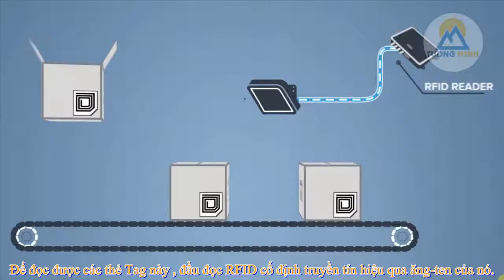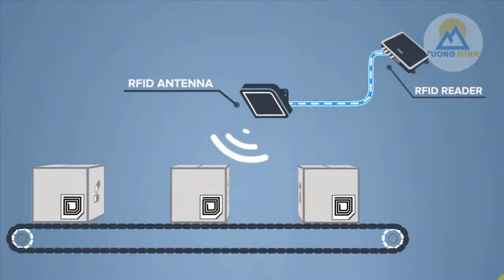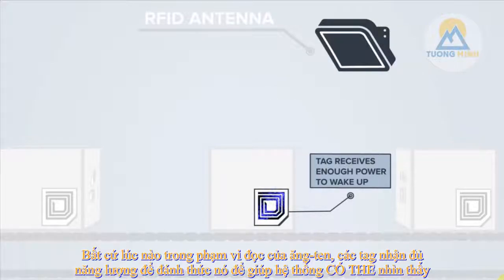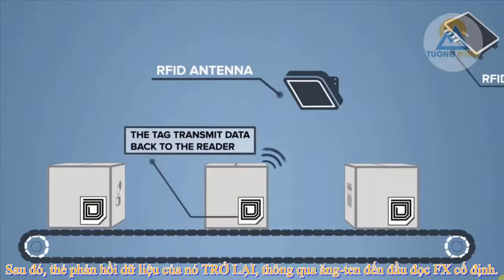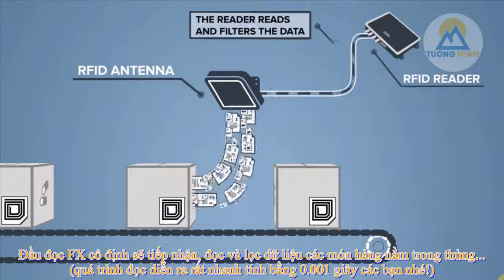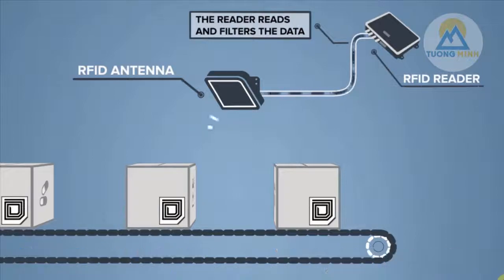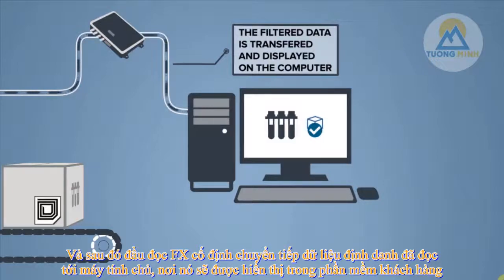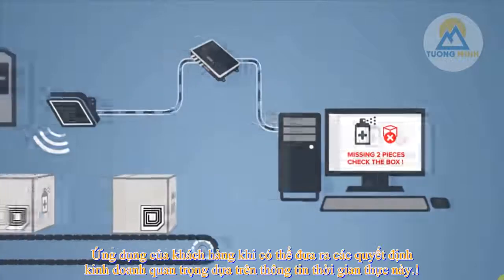MÔ TẢ HỆ THỐNG ZEBRA RFID - TƯỜNG MINH TECHNOLOGIES 2020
Công Ty TNHH CÔNG NGHỆ TƯỜNG MINH
Chuyên cung cấp, tư vấn & phân phối các thiết bị cho hệ thống RFID :
- Máy in Zebra ZT410 RFID
- Máy in Zebra ZD510 RFID
- Máy in Zebra ZT610 RFID.
- Máy handheld kiểm kho Zebra TC20 RFID.
- Máy handheld kiểm kho Zebra RFD8500
- Máy handheld kiểm kho Zebra MC3300 RFID
- Máy handheld kiểm kho Zebra MC9300 RFID.
- Đầu đọc RFID cố định Zebra Reader FX7500
- Đầu đọc RFID cố định Zebra Reader FX9600.
- Ăng ten Zebra RFID AN440, AN480, AN600, AN720 các loại...
- Tem nhãn RFID các loại ( cho sản phẩm, quản lý tài sản, quản lý kho hàng, logistic...)